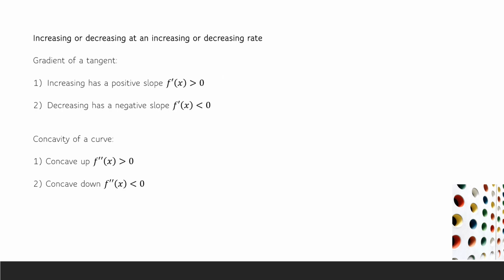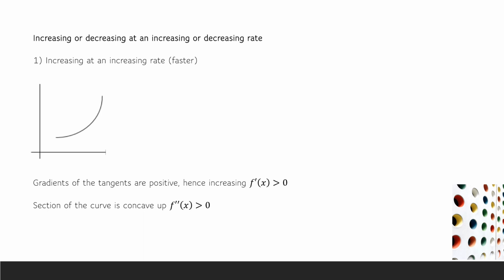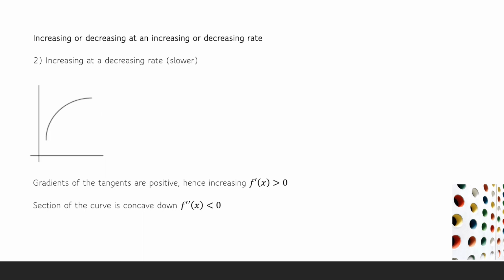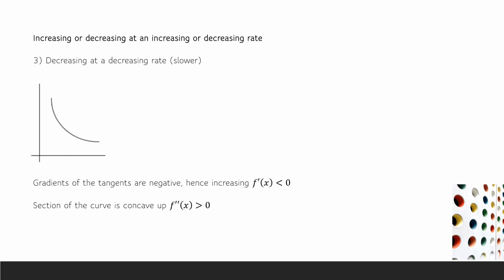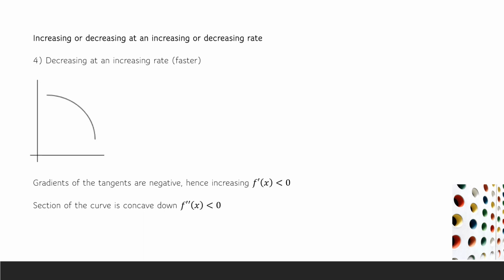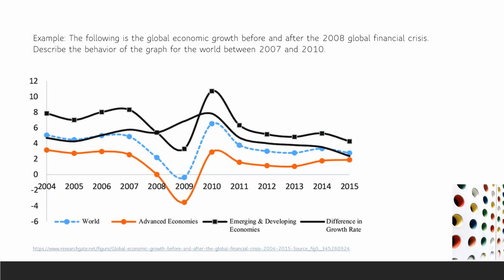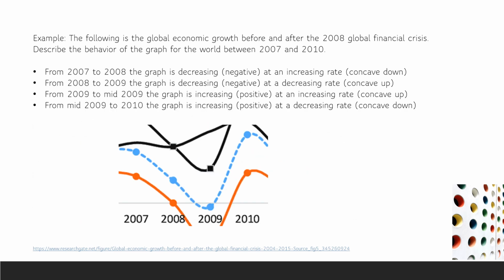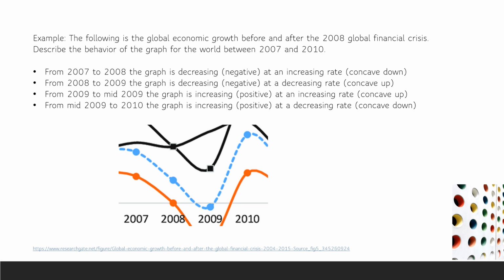Rates and differentiation